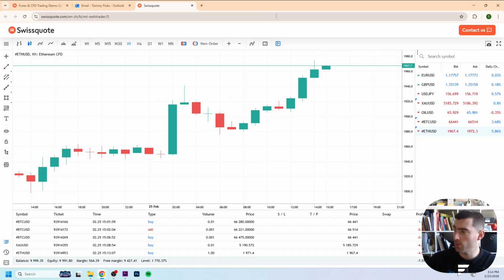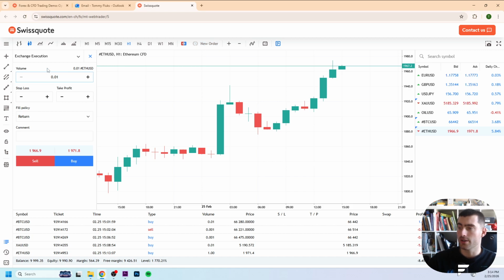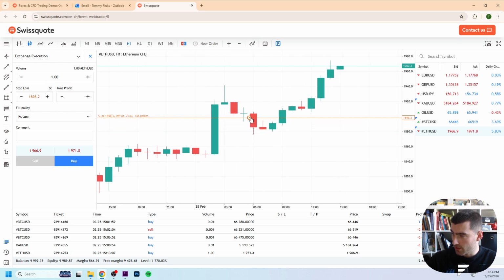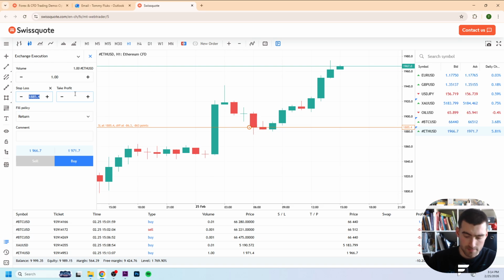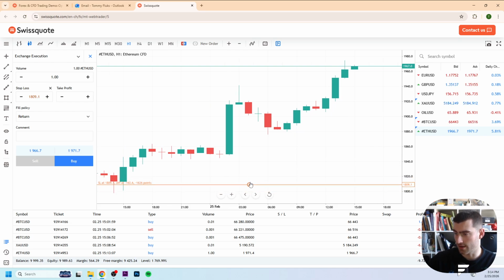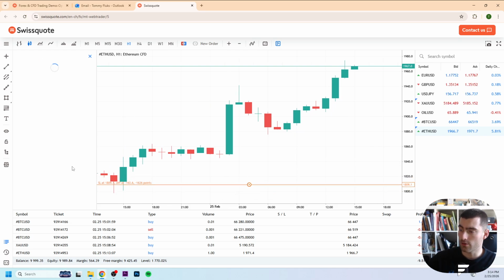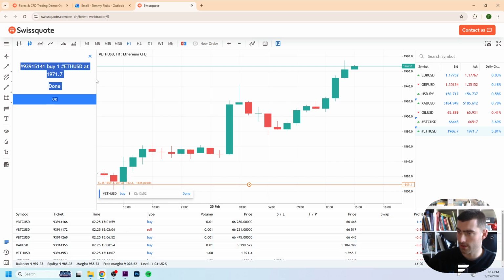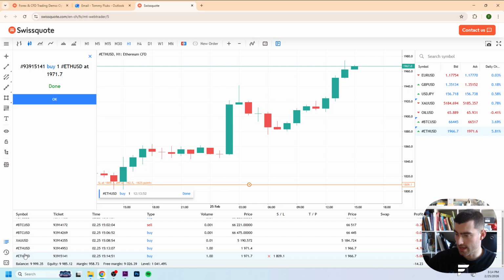How to STOP LOSS on Swissquote (Easy Guide 2026)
How to STOP LOSS on Swissquote (Easy Guide 2026) – in this beginner-friendly guide, you’ll learn exactly how to set stop loss orders on Swissquote to protect your trades and manage risk effectively. This tutorial explains how to choose your trading instrument, set an appropriate stop loss level, apply it to your position, and automatically close your trade if the market moves against you. Perfect for beginners and active traders who want safer and more controlled trading on Swissquote in 2026.